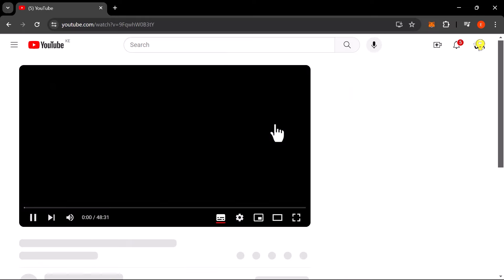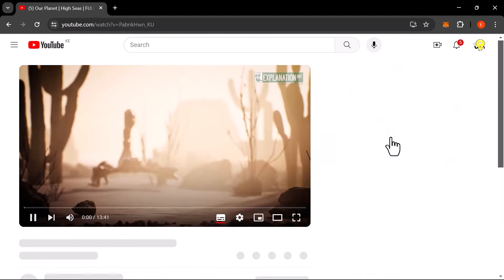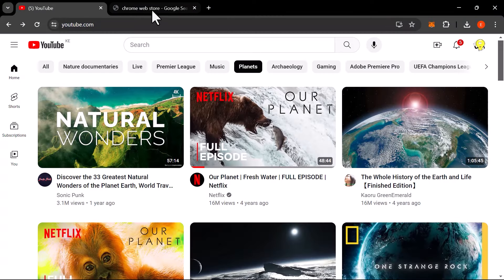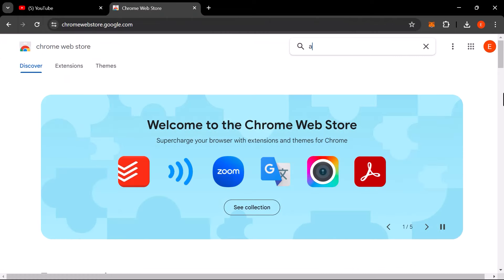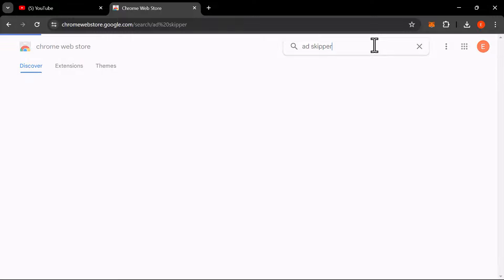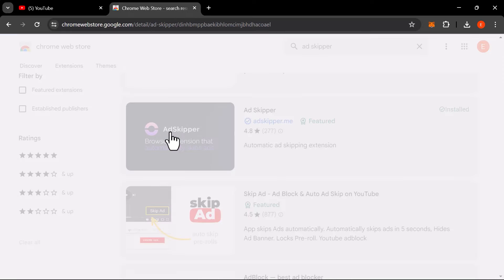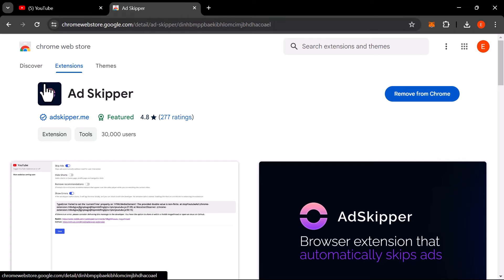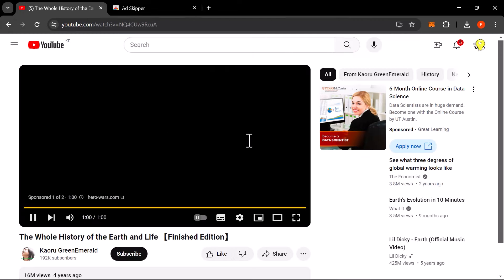How to Fix Adblock and Bypass YouTube Adblock Detection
Struggling with Adblock issues on YouTube? Don't worry, we've got you covered! In this video, we'll guide you through fixing Adblock and bypassing YouTube's Adblock detection effortlessly. Say goodbye to those frustrating interruptions and hello to uninterrupted viewing.

00:00:00 Introduction
00:00:11 Ad-less youtube
00:01:19 Methodology
00:02:19 Thanks